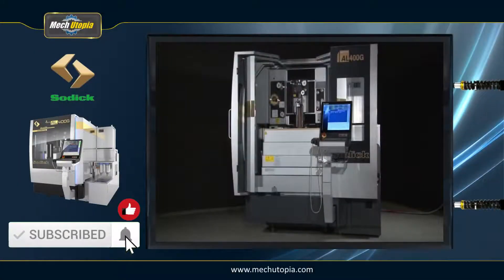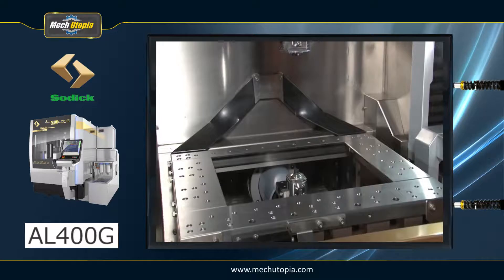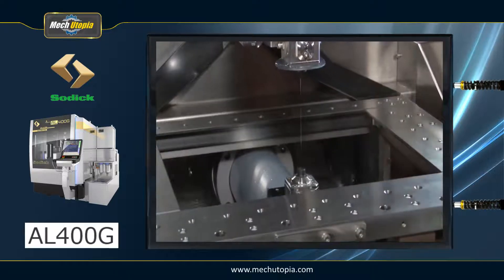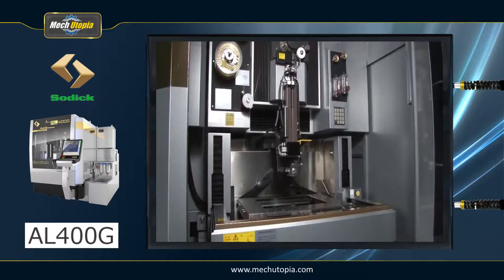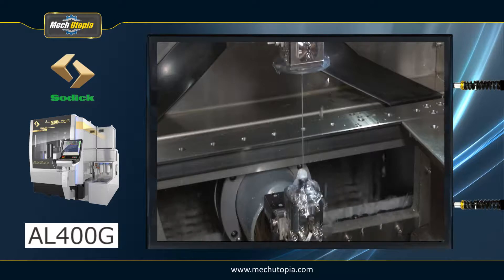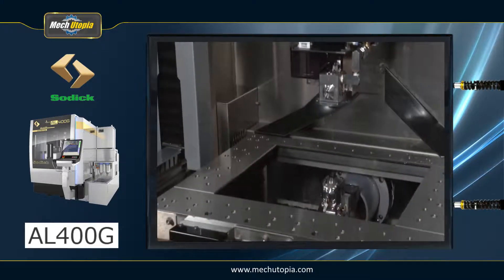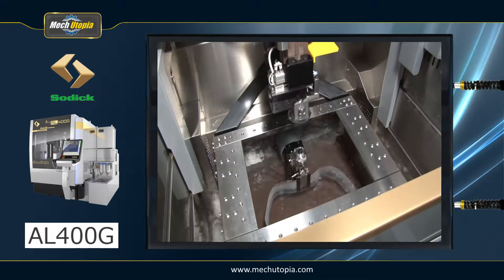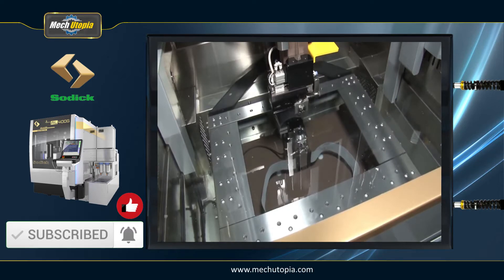Sodick i Groove Edition 1080p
Revolutionary new i Groove technology – Smart Linear, Smart Pluse

Sodick’s ALC400/ ALC600 range of machines comes with a new standard – the “i Groove” edition with wire rotation mechanism. This new innovative technology, patented by Sodick, rotates the wire during the skim cut operation, so that workpieces are machined from top to bottom with the “unconsumed” surface of the wire.

Conventionally, wire electrodes are controlled solely by tension and running speed, while being constrained by a die. Sodick’s i Groove rotation mechanism provides additional control over the wire, resulting in increased surface quality and improved geometric accuracy, whilst at the same time minimising wire consumption – combining the best ecological solution with the highest quality of EDM machining.